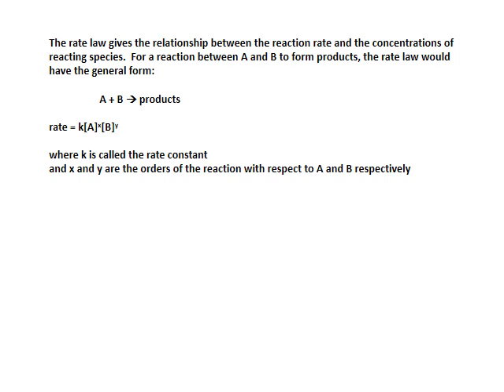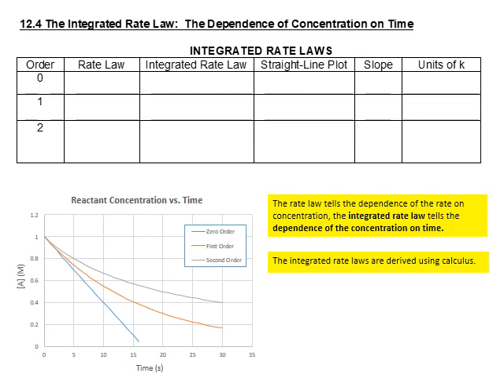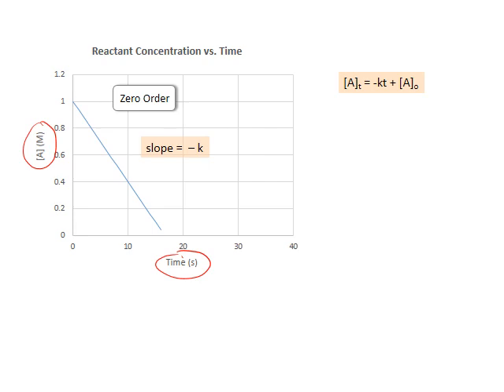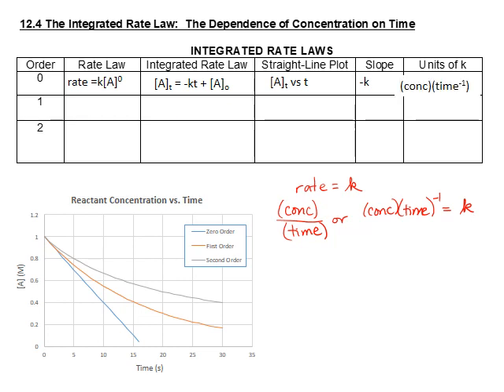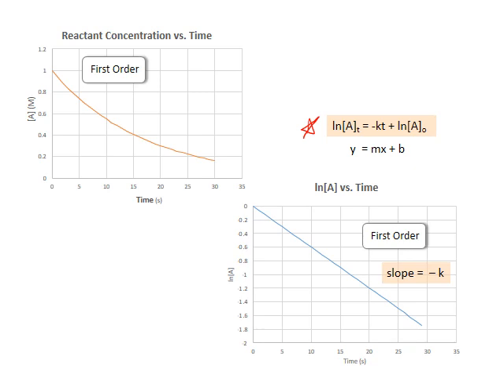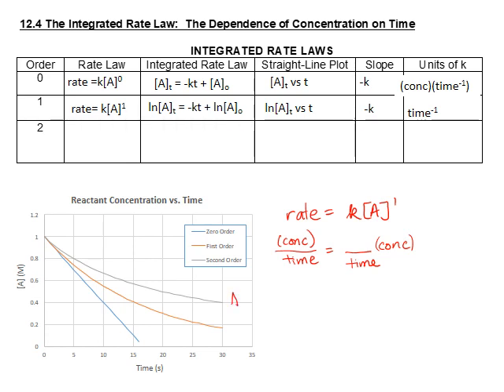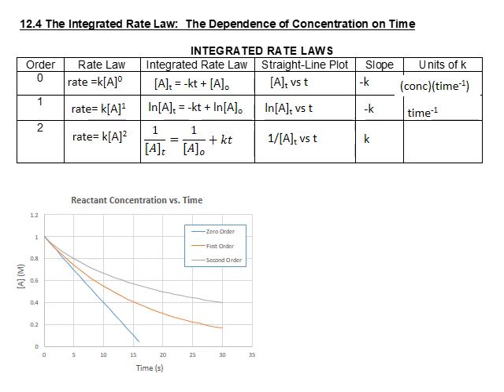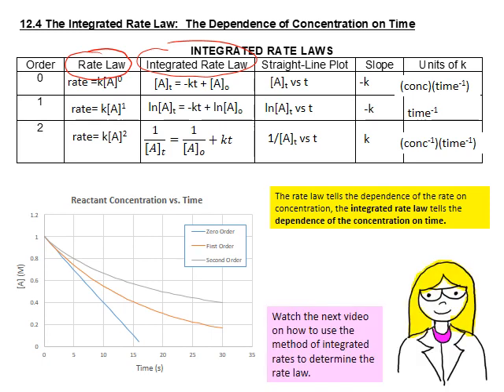integrated rates video revised part 1